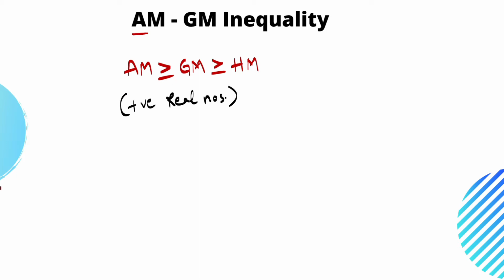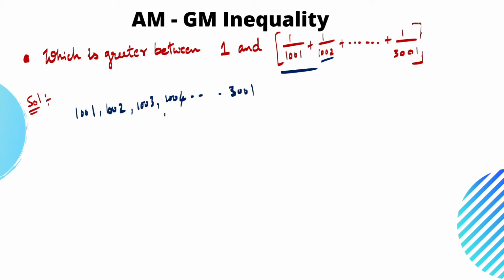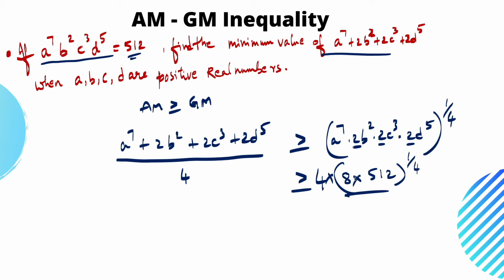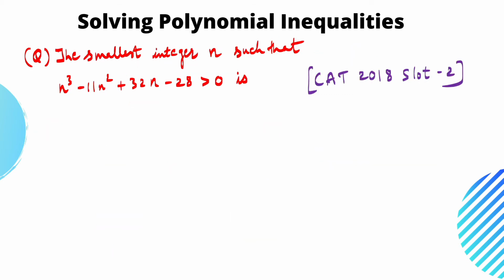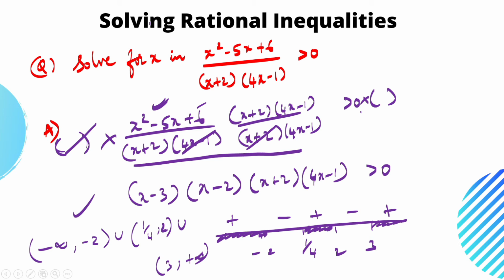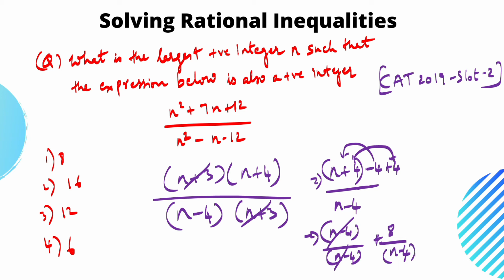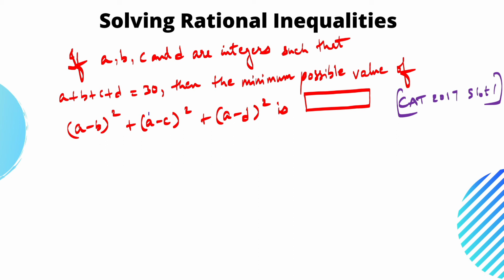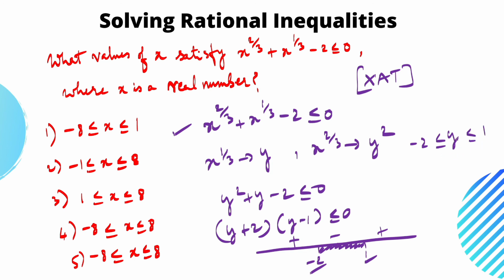Inequalities Part 2/2( Algebra ) CAT 2020 Crash Course